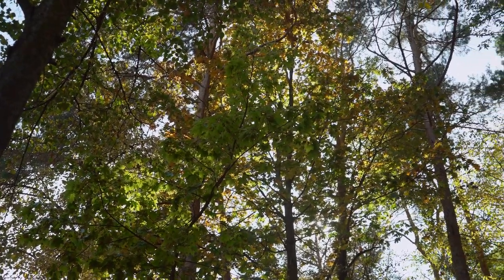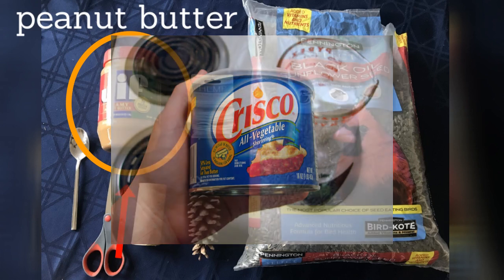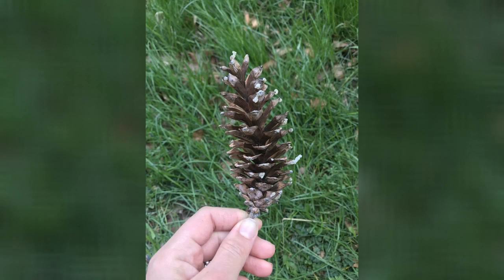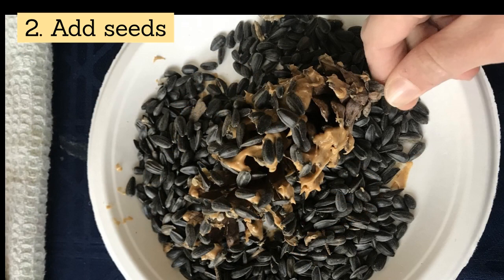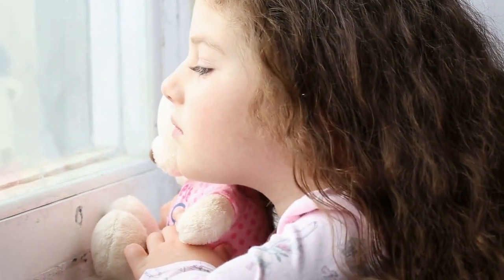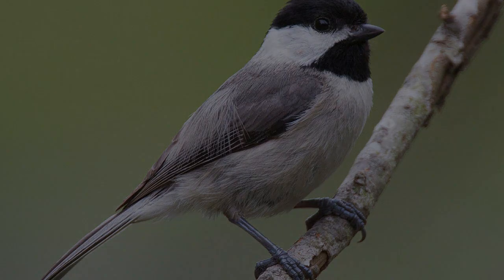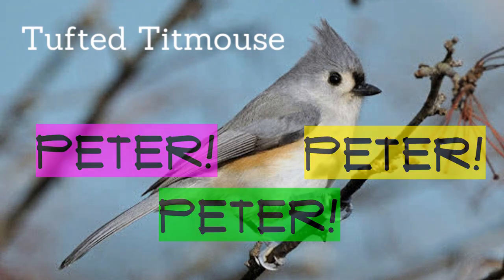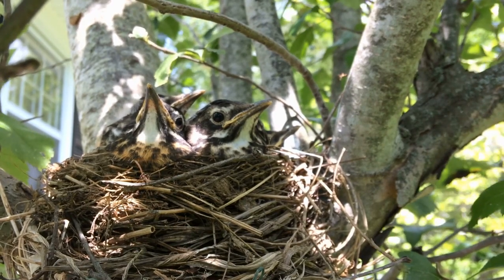Head Outside! DIY Backyard Bird Feeder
It's Head Outside time!

This week, Sarah shows us how to get crafty and make a DIY bird feeder! Follow along to make your own 'tweet' craft! What birds can you see in your area?